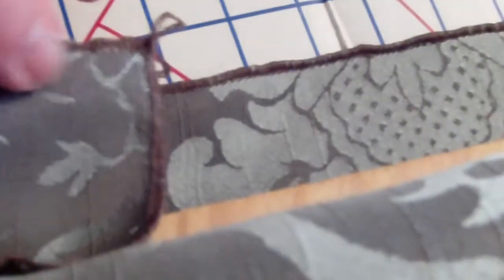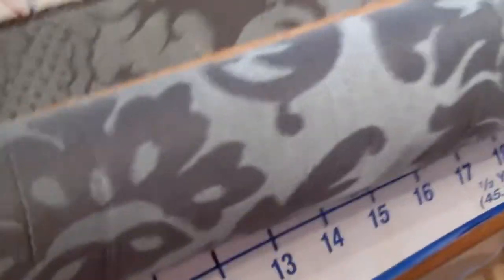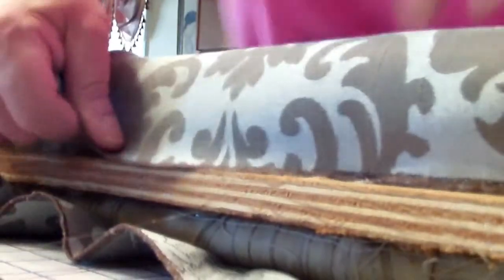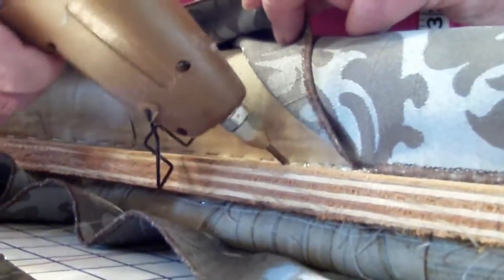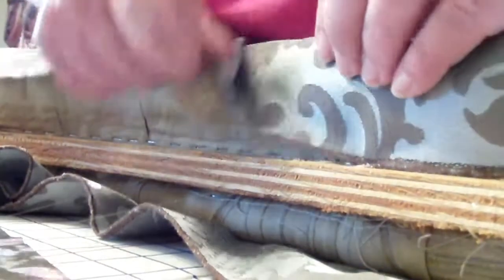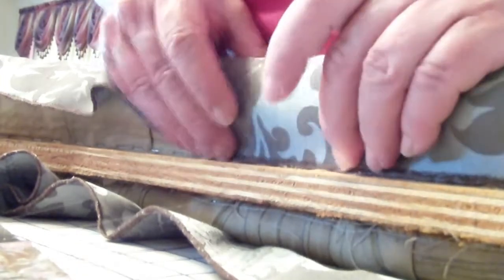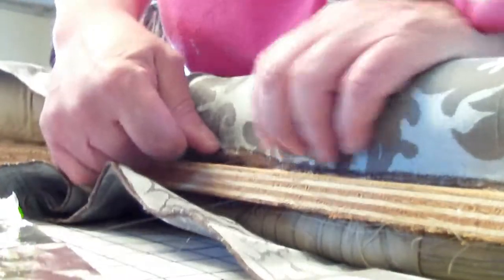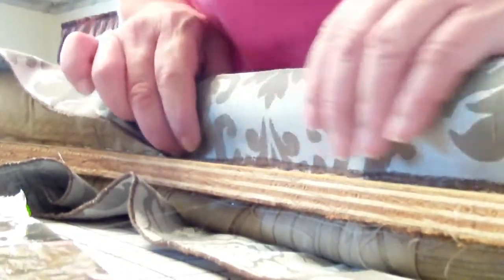Silverton 330 Sportbridge, Redecorating BedRim Part 2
Redecorating bed rim for the boat, on Sport bridge 330, Silverton,